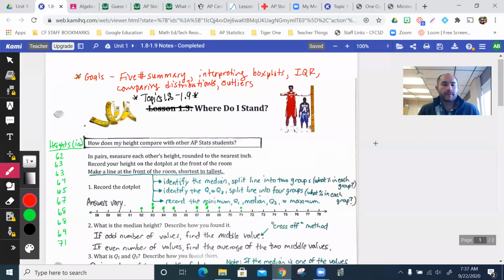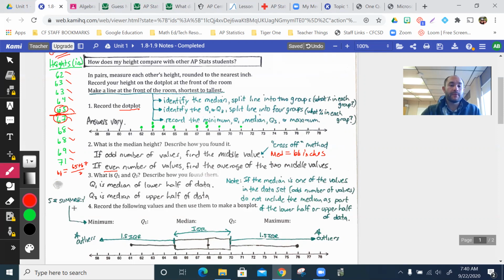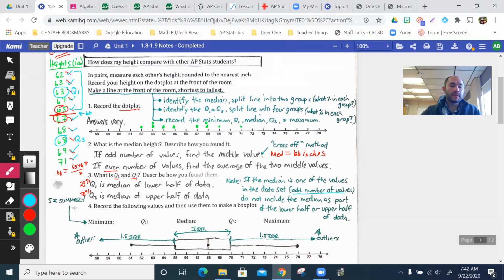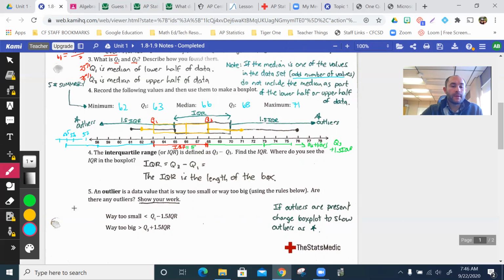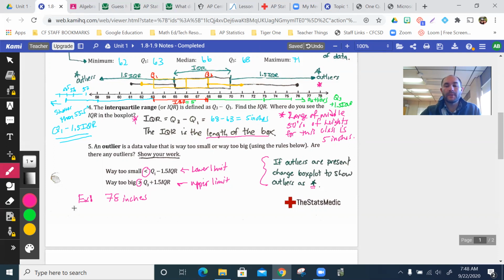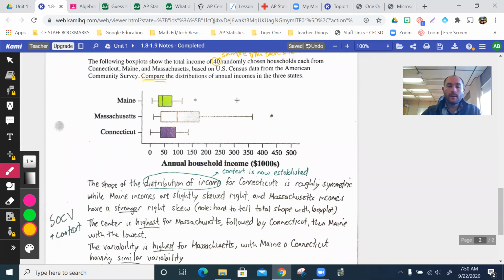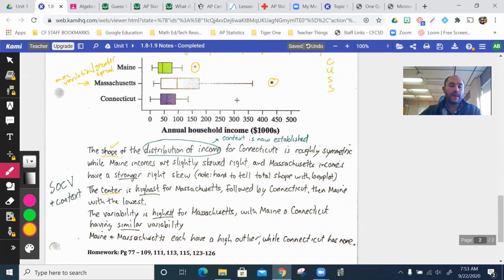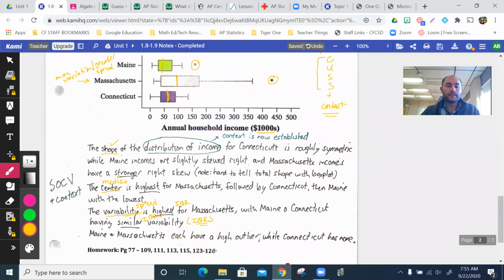Topics 1.8-1.9 Notes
I discuss Topics 1.8-1.9 using a Stats Medic lesson (thanks!) regarding interpreting five number summaries, boxplots, and comparing distributions.